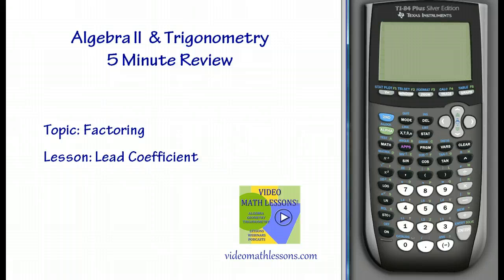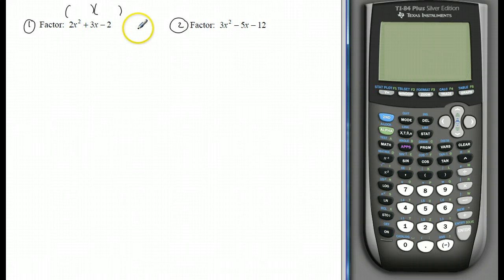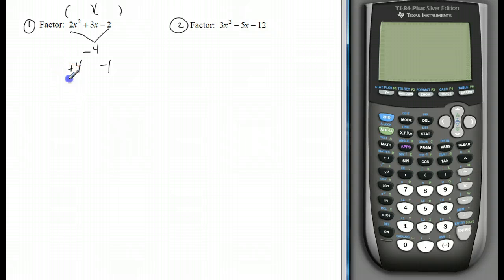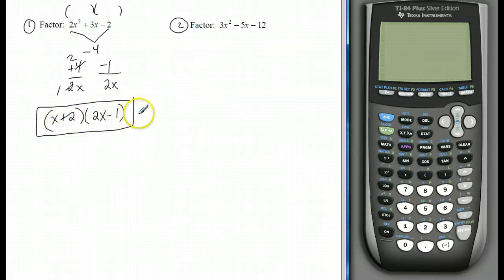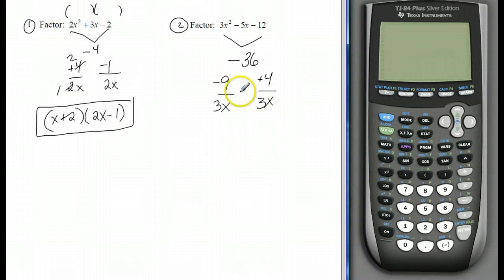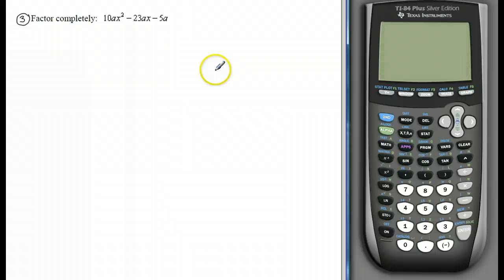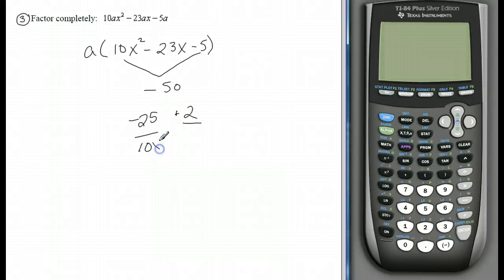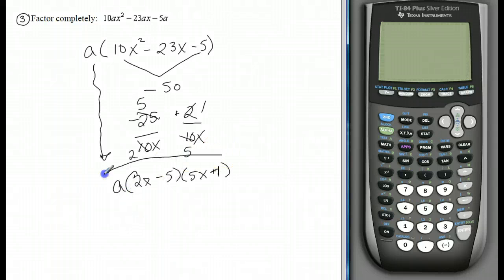alg II and trig 5 min video factoring lead coefficient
Algebra and Trigonometry quick review of factoring with a lead coefficient.